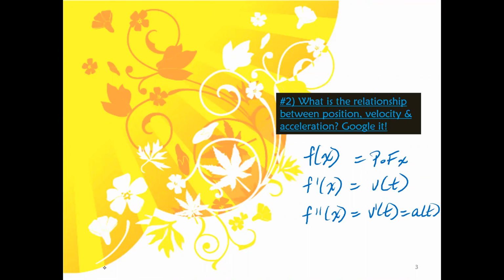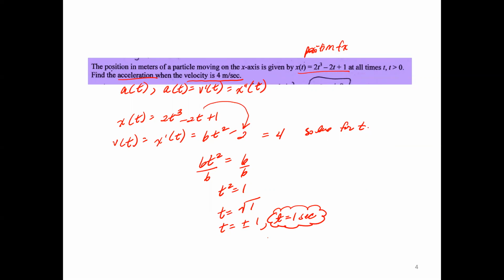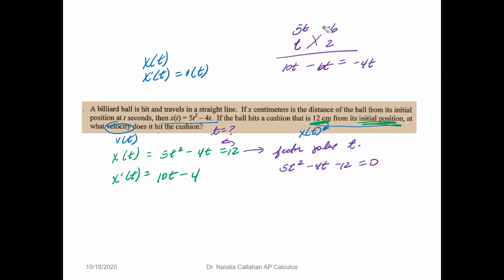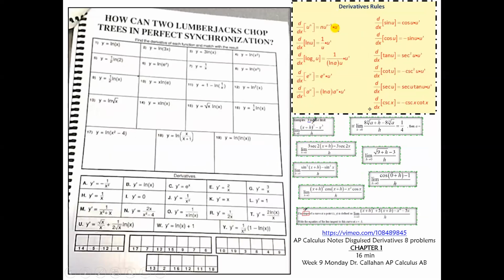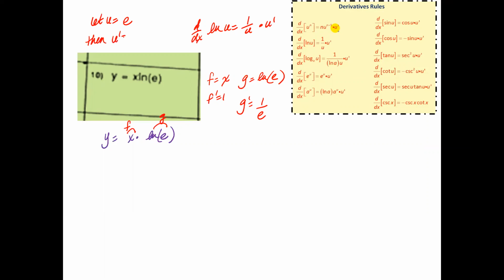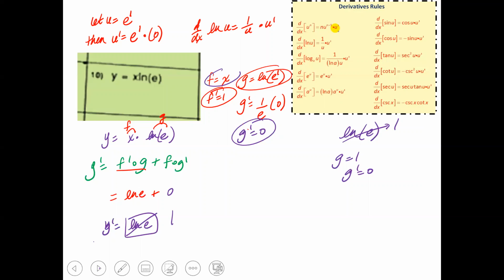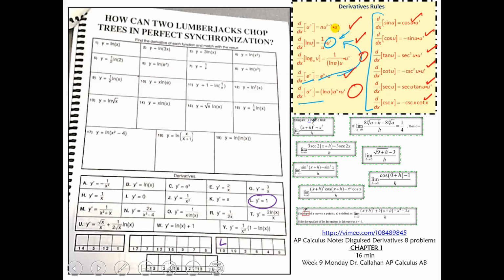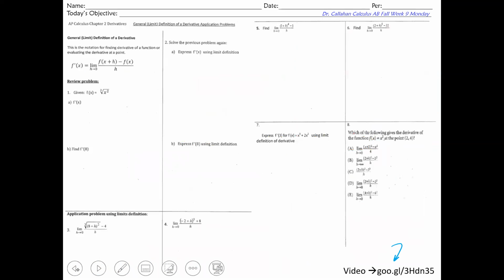Week 9 Mon Calculus AB Sem1 PVA & Derivative of ln Dr NataliaCallahan